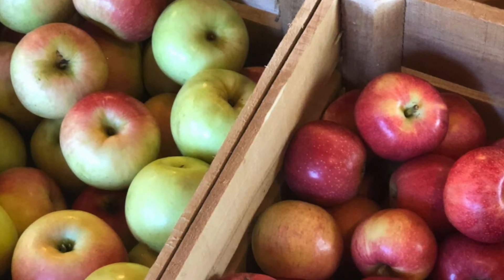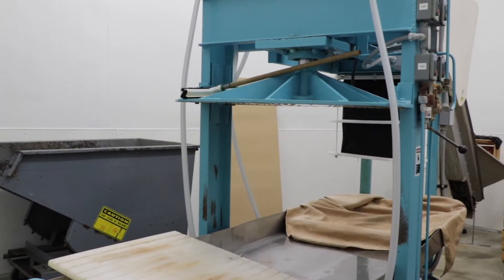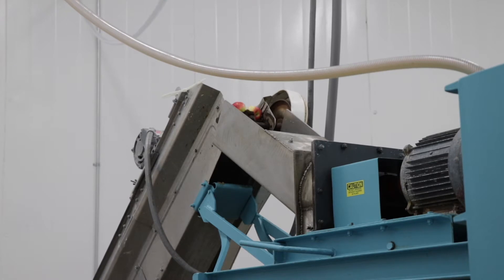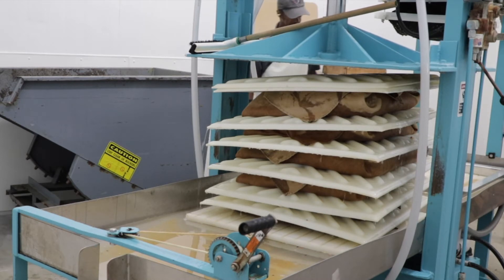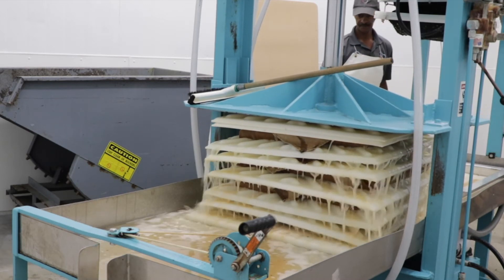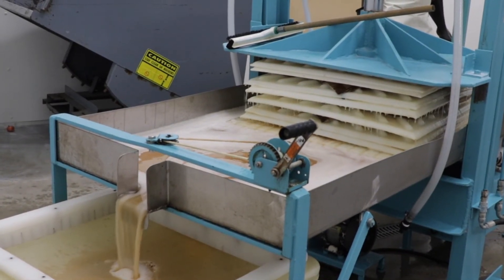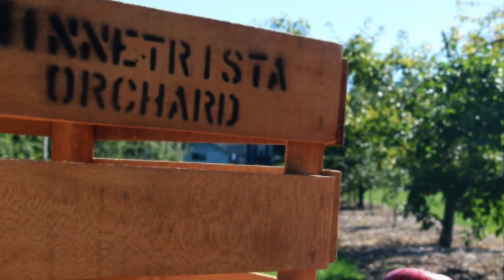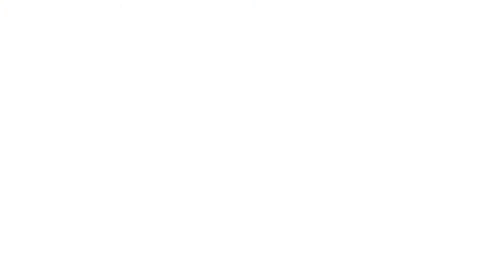Cider Pressing at Minnetrista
Learn more about how we fresh press our cider every year at Minnetrista!